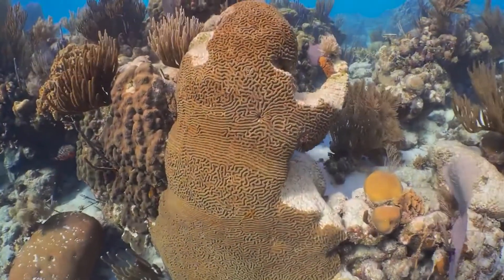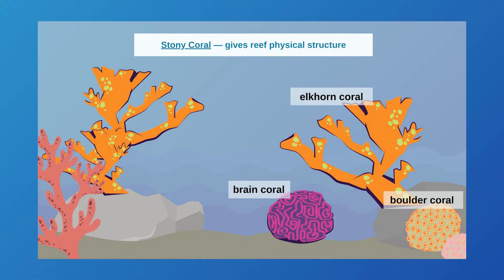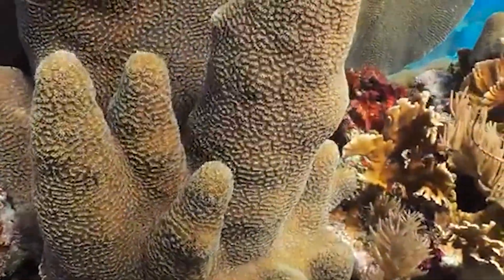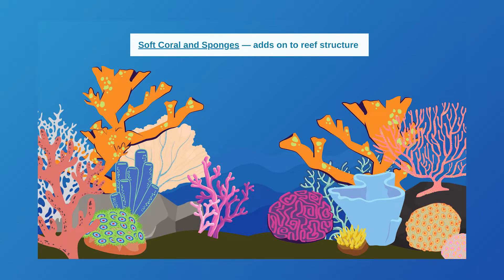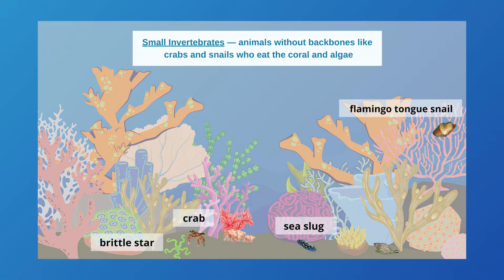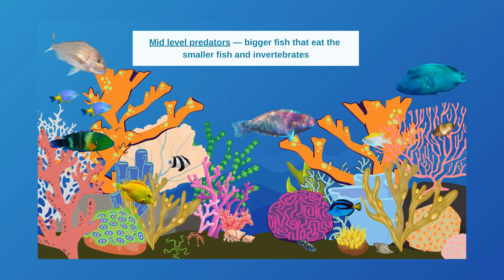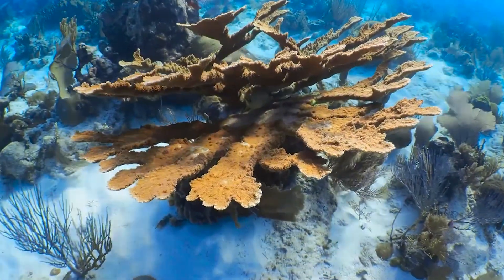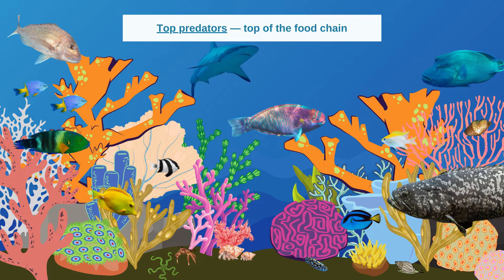Constructing a Coral Reef: How Plants and Animals Create Coral Reef Ecosystems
Coral reefs are the most diverse of all marine ecosystems. They teem with life, with about one-quarter of all ocean species depending on reefs for food and shelter at some point in their lifecycle.

Stony coral skeletons are the foundation of these reef systems. They create a three-dimensional structure that provides habitat, food, and protection for other organisms. In this video, we’ll describe some of the other major plant and animal groups and their roles in contributing to a balanced coral reef ecosystem.

Knowing what organisms live and depend on reef systems and how they interact with each other is important for understanding what will happen to species and reefs when they are threatened or out of balance. Currently, they are threatened by changes in temperature and water chemistry from climate change, destructive and overfishing practices, nutrient run-off and pollution, invasive species, and disease.

Scientists from around the world are cataloging the biodiversity of reef systems so that we are better equipped to predict how they may change when facing these threats, and ultimately, so - we can learn how to conserve and protect them. Some of these scientists are part of the Smithsonian MarineGEO & Tennenbaum Marine Observatories Network.

Smithsonian MarineGEO is a team of scientists from the Smithsonian and our partners all around the world, working together to solve an important mystery of science. The mystery is how the amazing variety of sea life works together to keep the ocean healthy for animals and people, with clean water, lots of fish for us to eat, and safe places for animals to live where they're protected from climate change and other threats. We look for answers by diving into the ocean and identifying the kinds of animals living in different habitats, how many there are, what they're doing, and how all those things are changing. The ocean is massive, so it takes a team of all kinds of people to get the job done. The MarineGEO teams knows that the best way to discover more about the ocean is to do it together.

Get more coral reef digital resources from the Smithsonian's National Museum of Natural History

Learn more about corals and coral reefs from the Smithsonian Ocean Portal